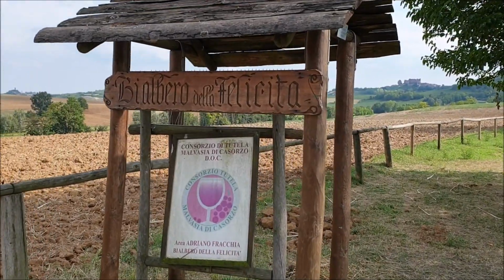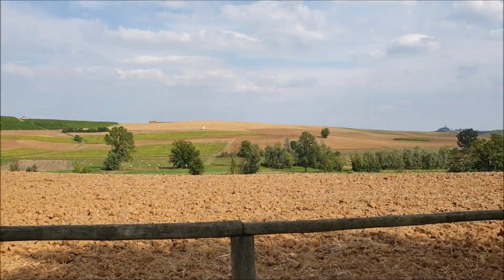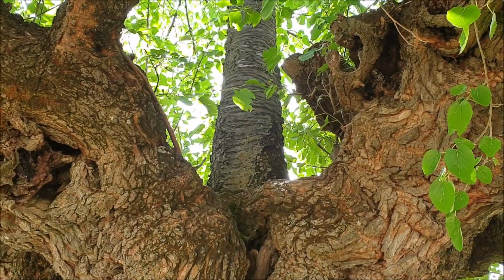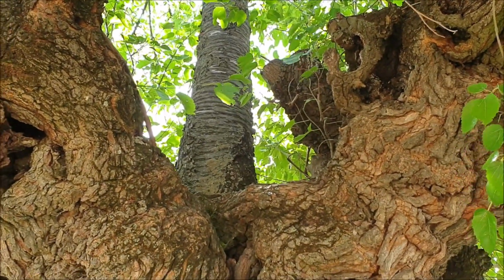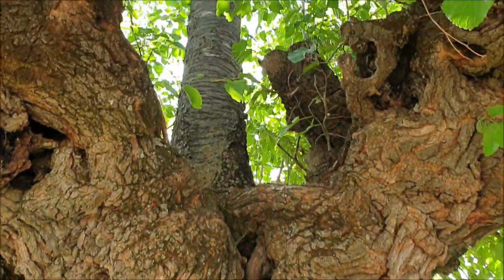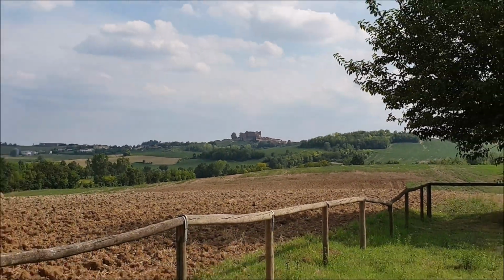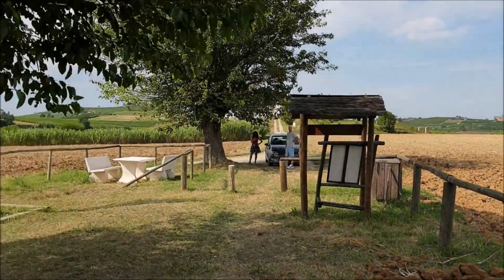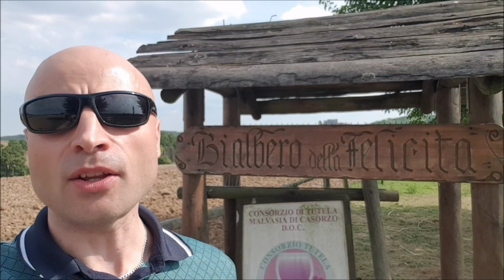The double tree of happiness 🇮🇹